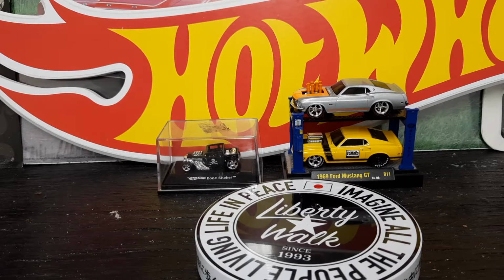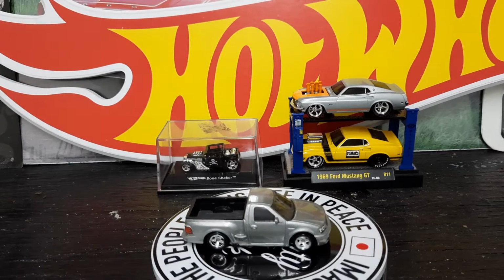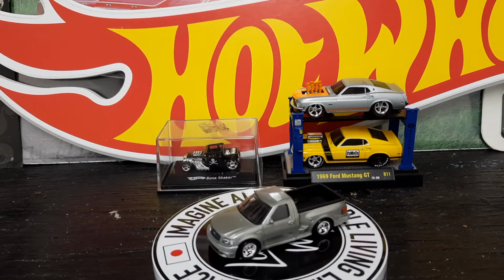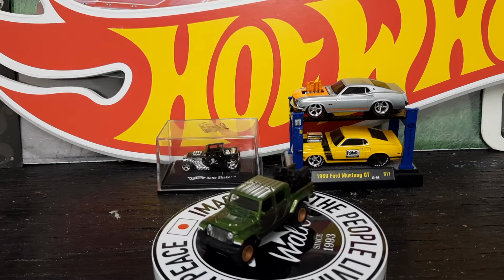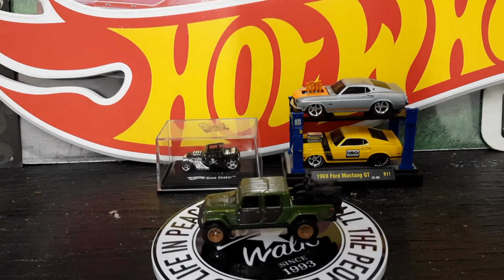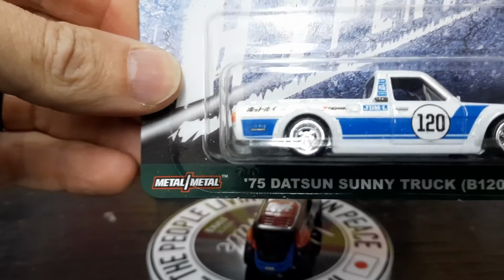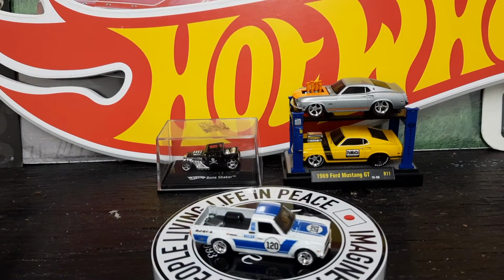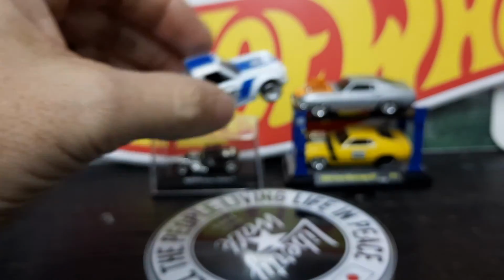Opening up some trucks and Wishing yall a Merry Christmas